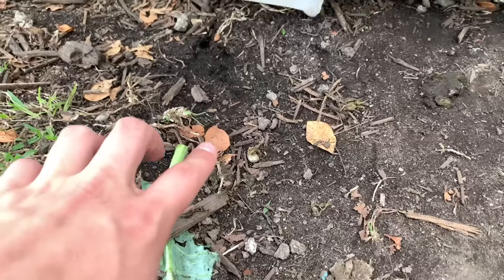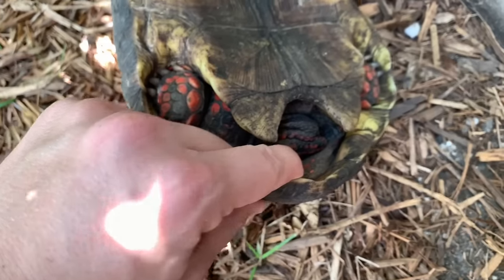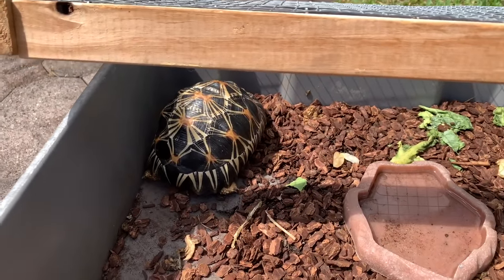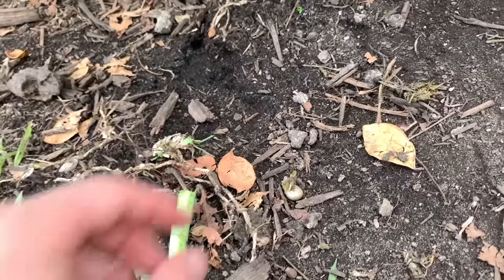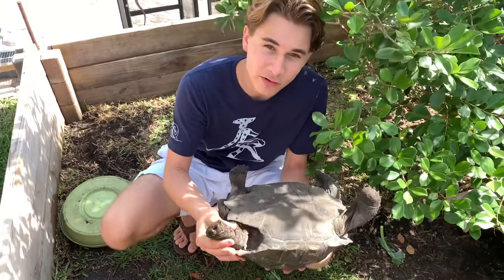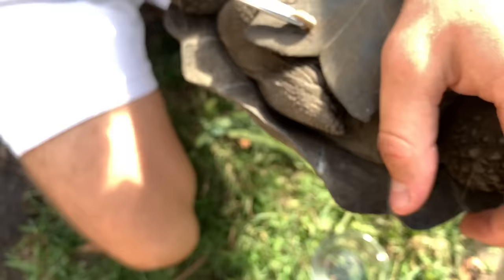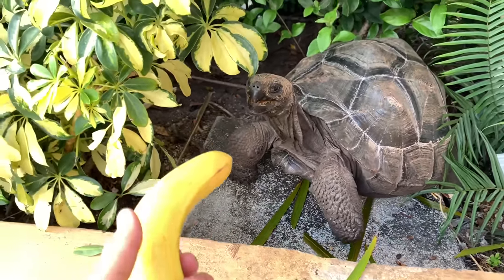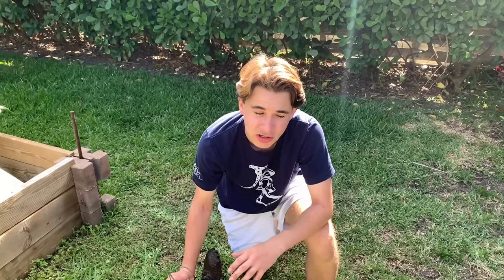PULLING MASSIVE TICKS OFF TORTOISES!!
Today I removed some MASSIVE TICKS from some of my Galapagos tortoises !